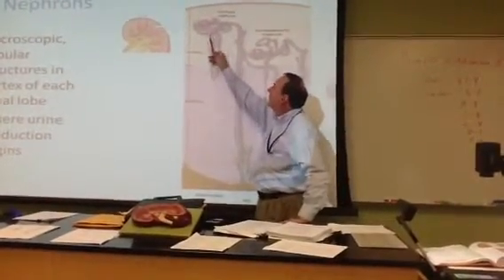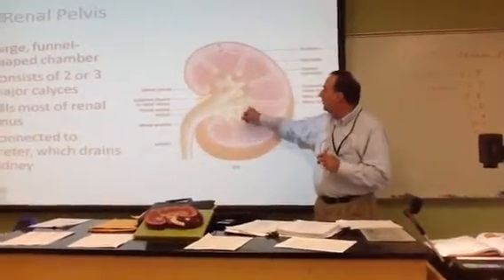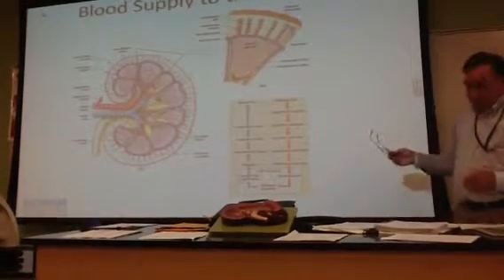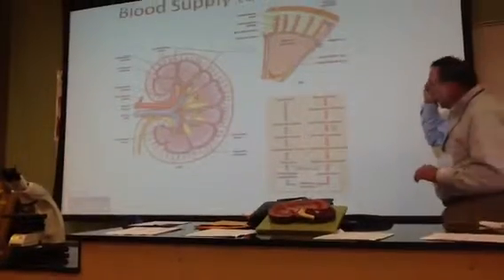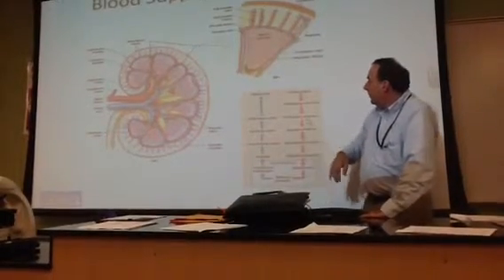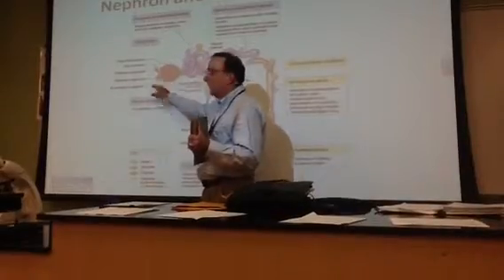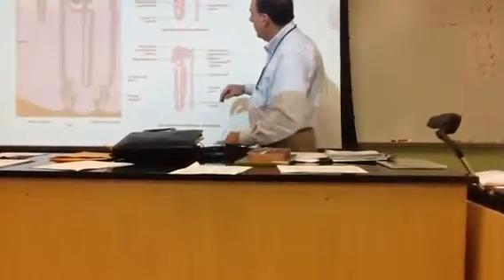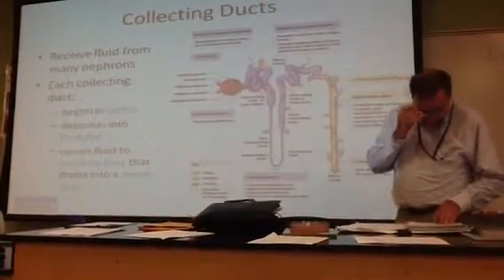Urinary anatomy part 1b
Mc bio 205